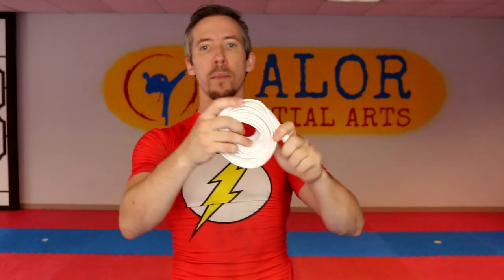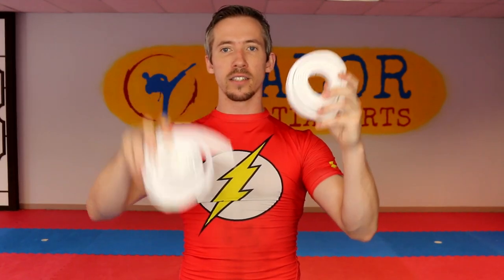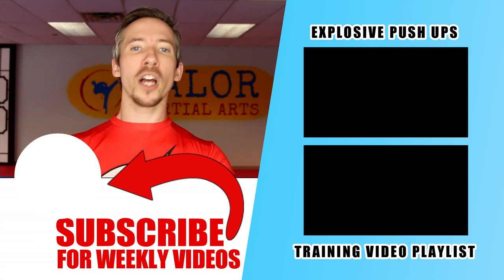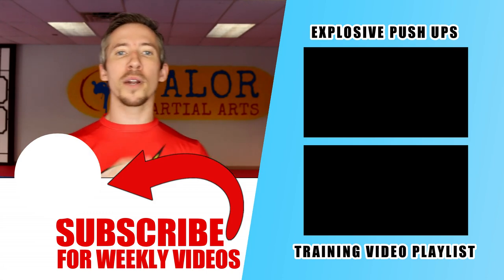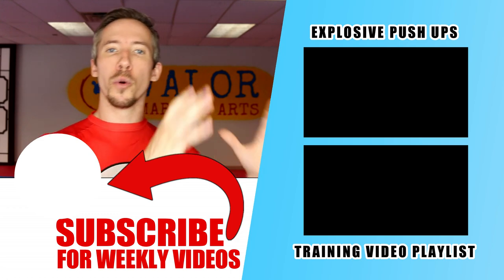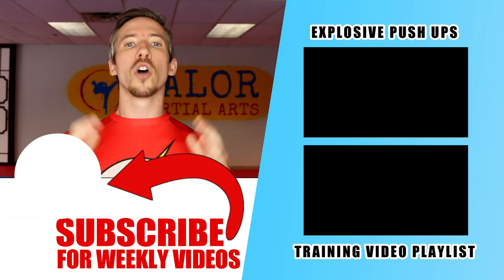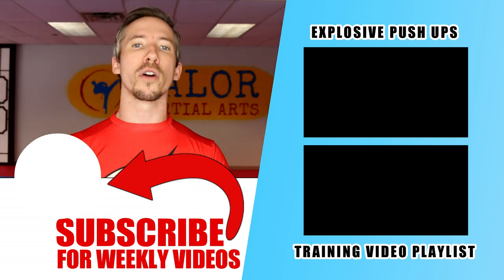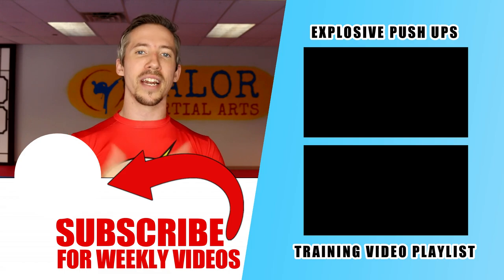Fingertip Pushups [BEGINNER TIPS]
Beginner Tips for How to do a Fingertip Pushup
🔥  Fingertip Push-Ups Progression for FAST results!
🔥  Fun Question to answer in the Comment Section
This will help you learn simple ways for beginners
to do Fingertip Push Ups so that you can easily:
👊 Strengthen Wrist and Arm  for Punching
🖐️ Improve Grip Strength for Grappling
🤩 Learn a Skill to Impress Friends

WHO AM I? [Wrong answers only]